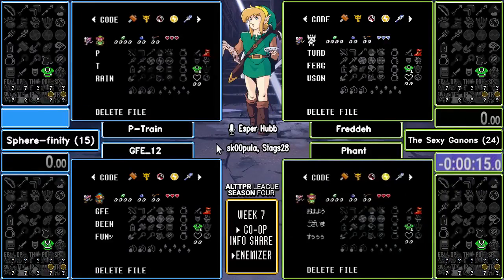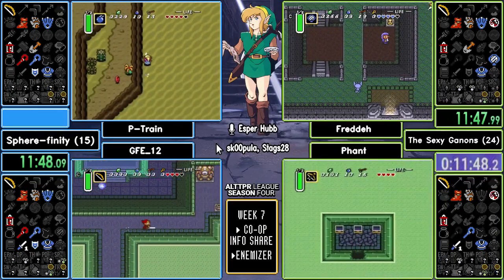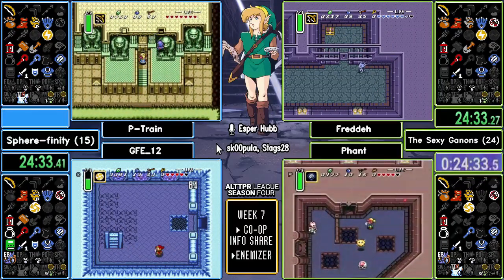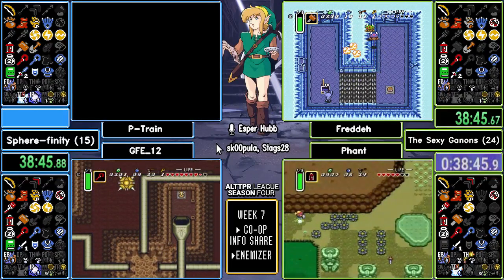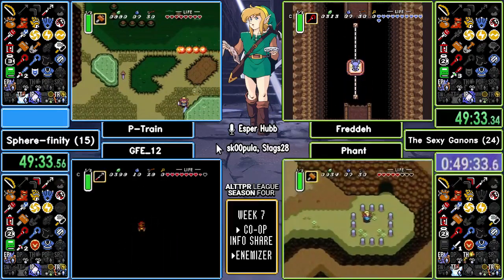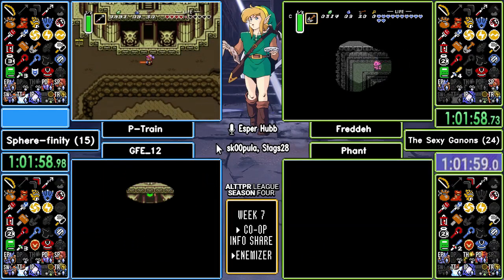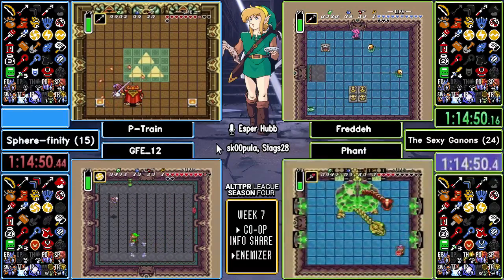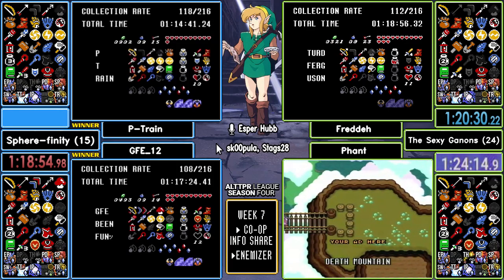Sphere-finity vs The Sexy Ganons. Week 7 Match 2 ALTTPR League Inv S4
A Link to the Past Randomizer Invitational League Season 4

A Link to the Past Randomizer Open League Season 4